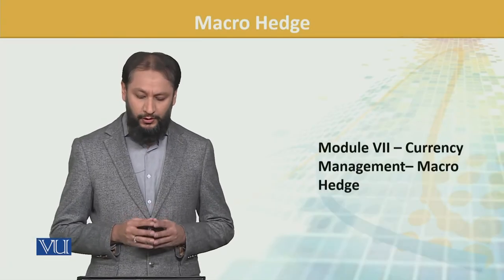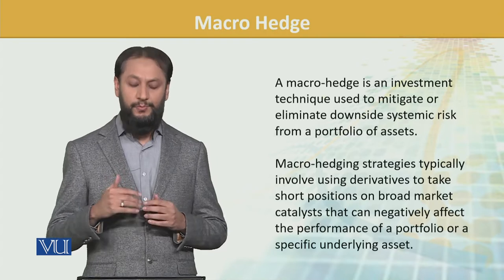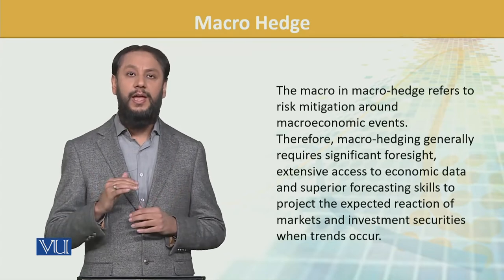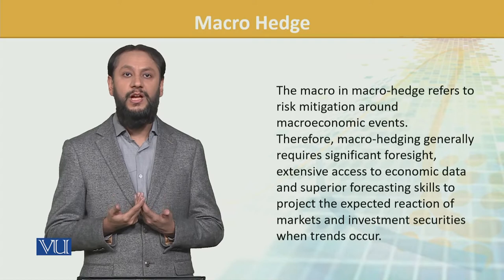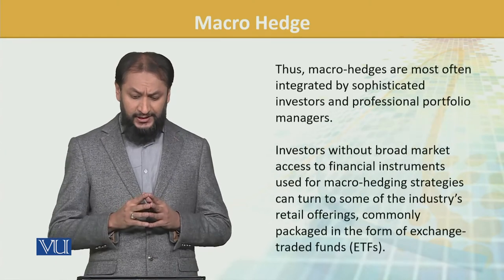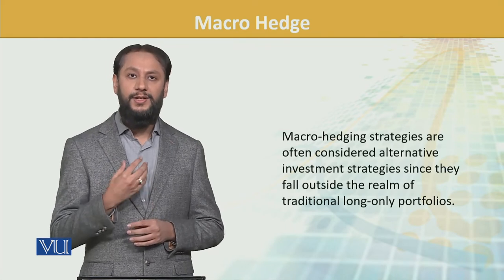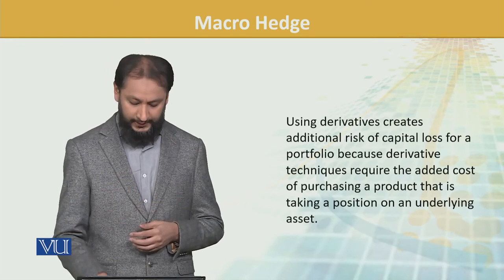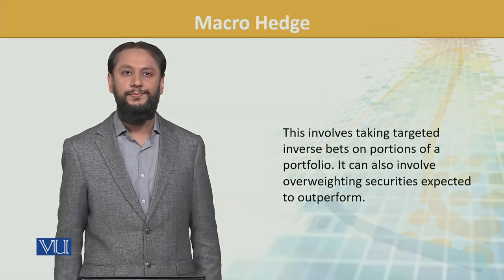FIN702_Topic155 | Financial Risk Management